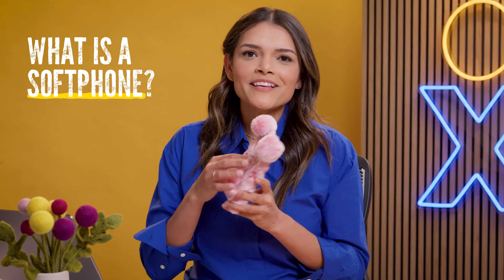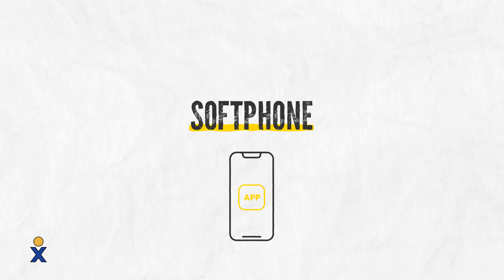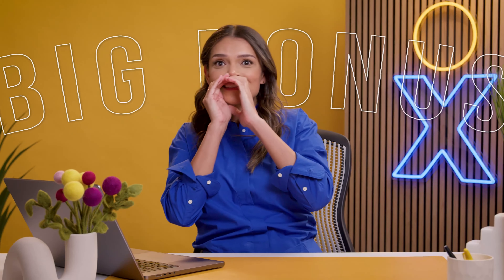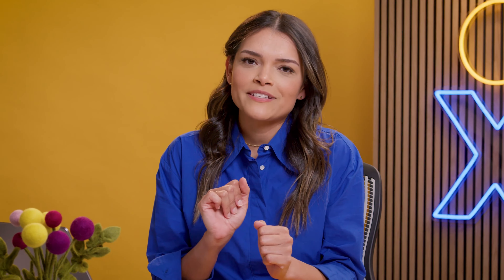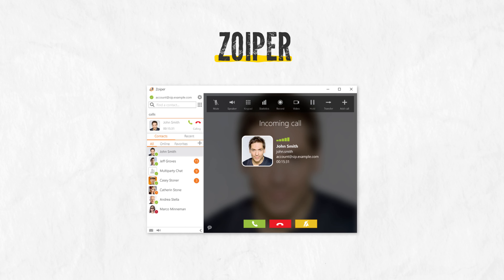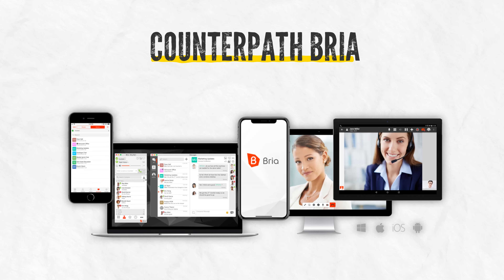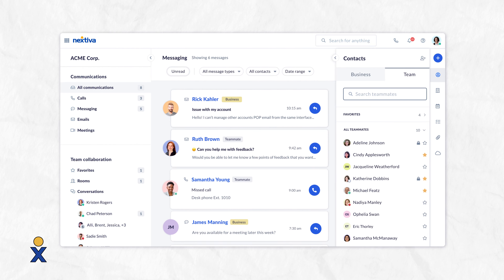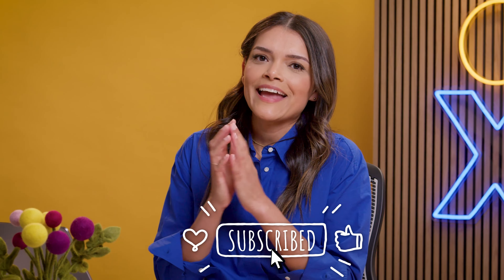What is a Softphone & What Are the Key Features?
Need to take your business on the go? Obviously your wired phone can't come along - this is where a VoIP softphone comes in handy. In this video, Jessica explains what a softphone is and the benefits it can provide businesses with remote and on-the-go employees.

📲 What is a softphone?
A softphone is a software application that allows you to make and receive phone calls using your internet connection instead of a traditional phone line. Softphones can be installed on a variety of devices, including computers, smartphones, and tablets.

🤑 How can a softphone save your business money?
• Lower hardware costs: Softphones don't require any special hardware, other than an internet-connected device. This means you can save money on the purchase and installation of traditional phone equipment.

• Reduced calling costs: VoIP calls are typically much cheaper than traditional phone calls, especially long-distance and international calls.

• Increased mobility: Softphones allow you to make and receive phone calls from anywhere in the world, as long as you have an internet connection.

📈 What are some popular softphone options?
There are a number of different softphone options available, both free and paid. Some popular softphone options include:

• Zoiper
• Bria

🤔 Which softphone is right for you?
The best softphone for your business will depend on your specific needs and requirements. Consider the following factors when choosing a softphone:

• Compatibility: Make sure the softphone is compatible with your VoIP provider and the devices you want to use it on.
• Features: Consider the features that are important to you, such as call conferencing, video calling, and voicemail integration.
• Price: Softphones can range in price from free to hundreds of dollars. Choose a softphone that fits your budget and needs.

If you're looking for a way to save money on your business phone bill, a VoIP softphone is a great option to consider. Softphones are easy to use, affordable, and offer a number of features that can benefit your business.

0:00 Phones eating up the budget?
0:12 What is a softphone?
0:42 Can softphones save money?
1:44 Available softphones
2:12 Getting a softphone for business